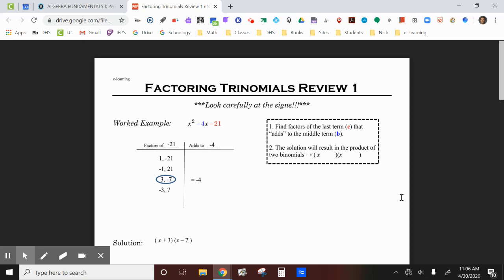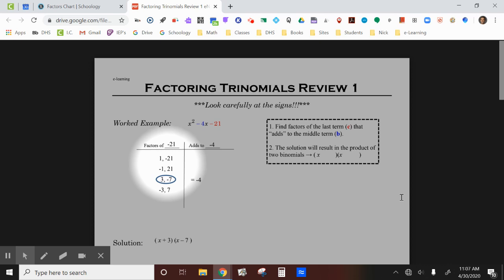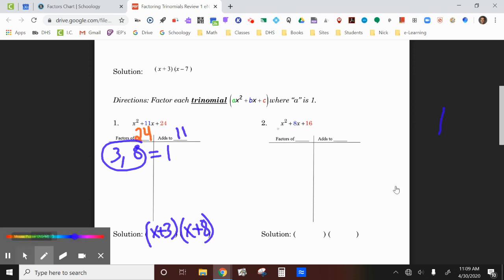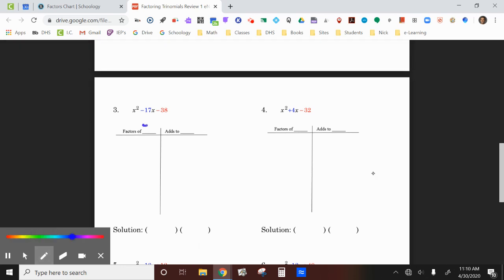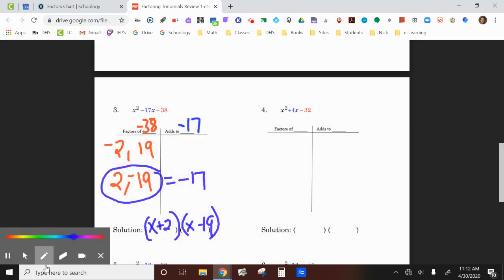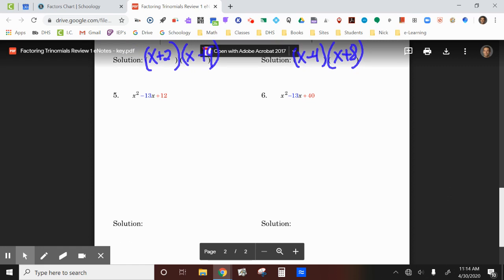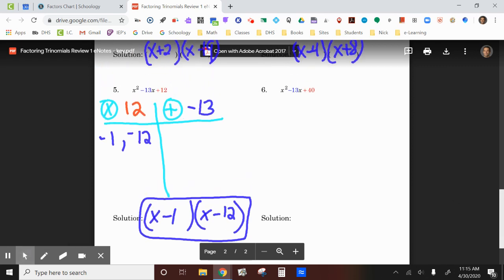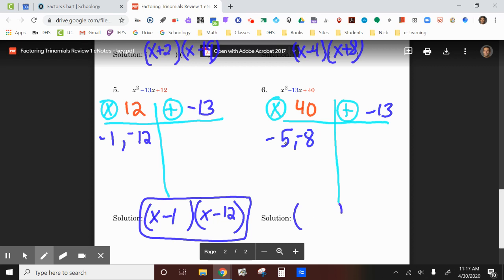Factoring Trinomials Review 1 eNotes